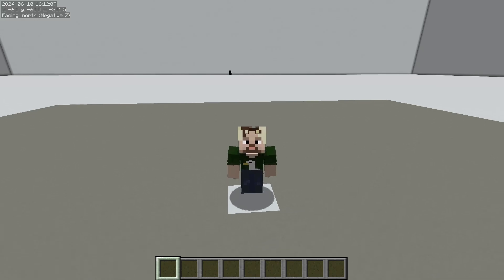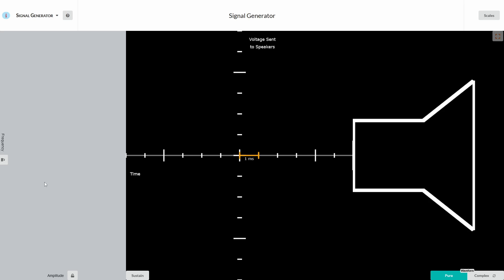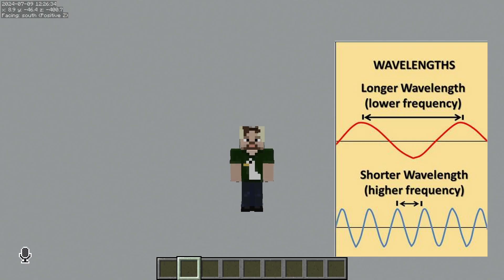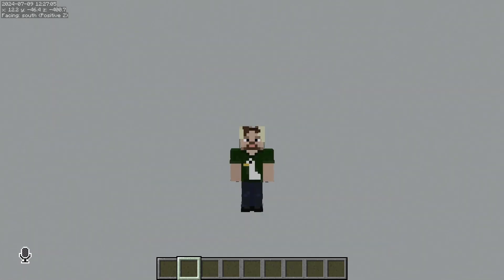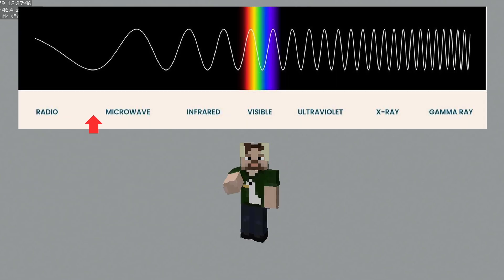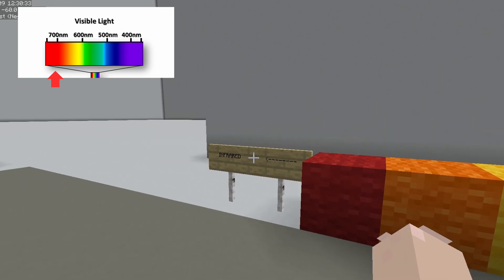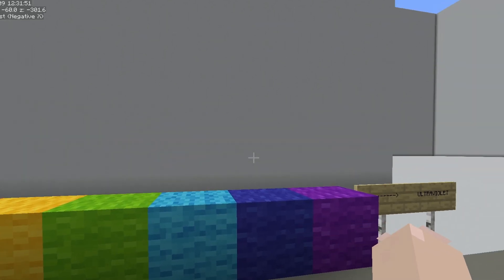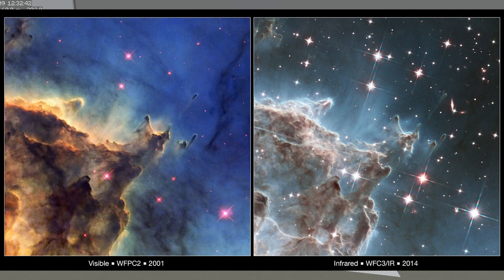Color Theory In Minecraft [Deep Dive]: What Is Color?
Episode 1 of the deep dive in color and color theory!